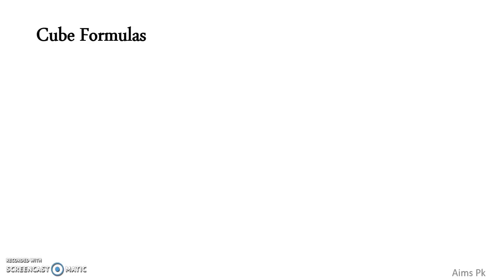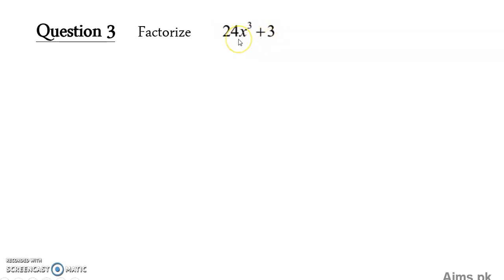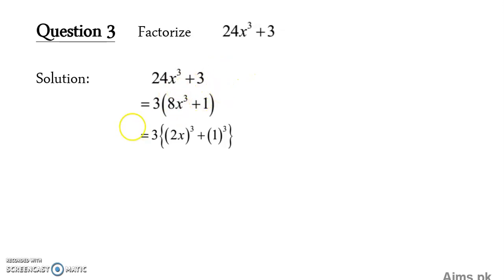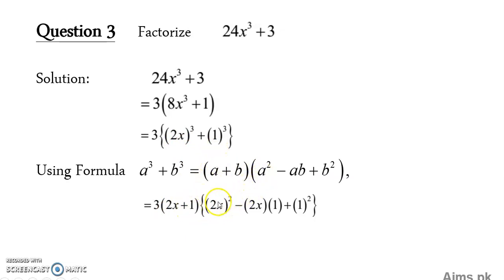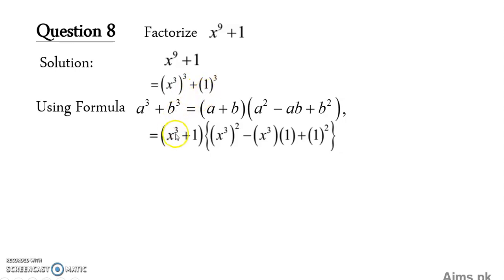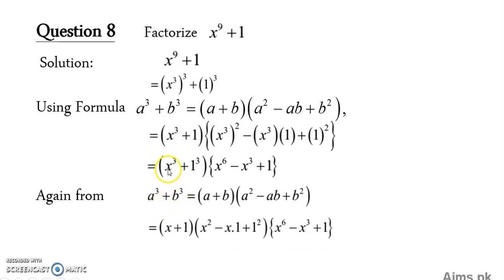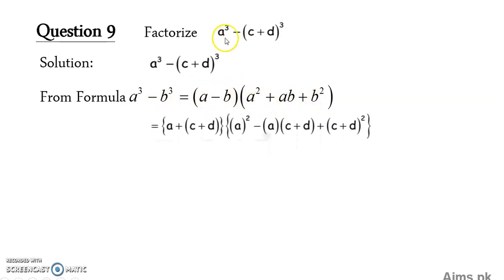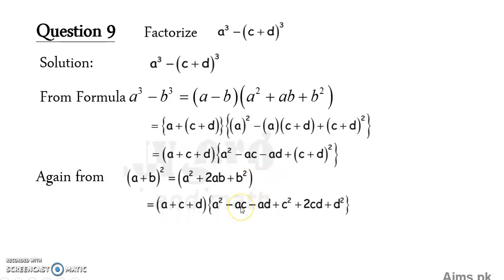Faztorization of the Type-VI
Polynomial Factorization of the form

a^3+b^3 and a^3-b^3